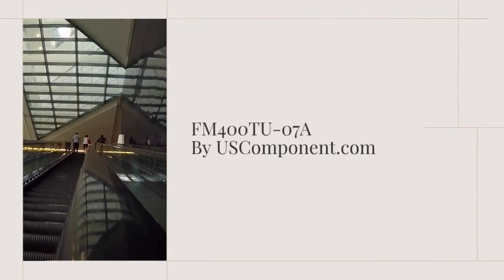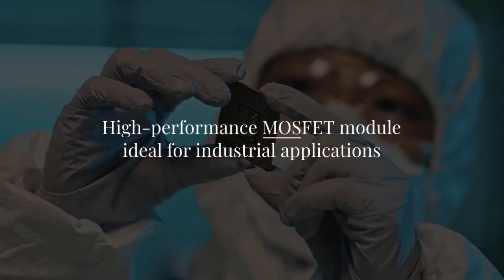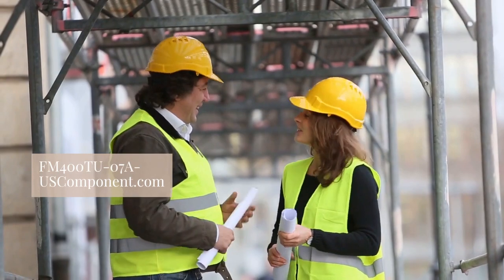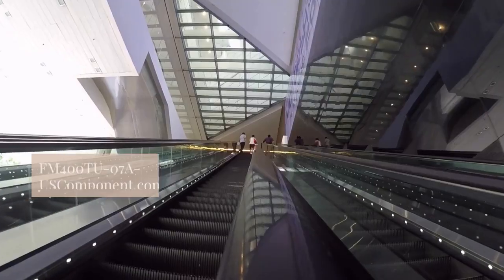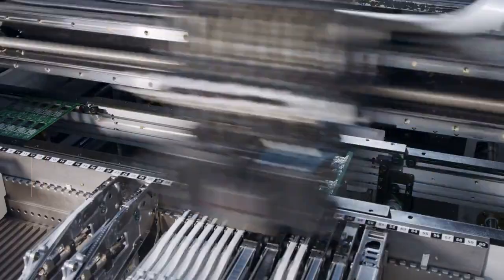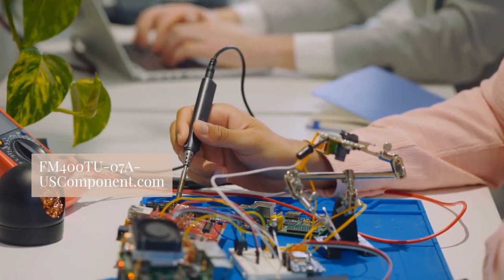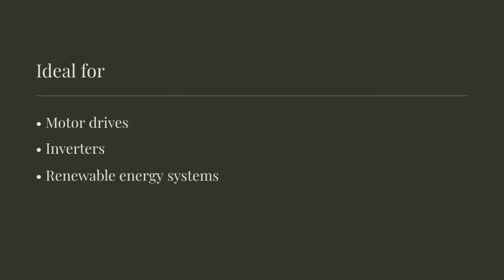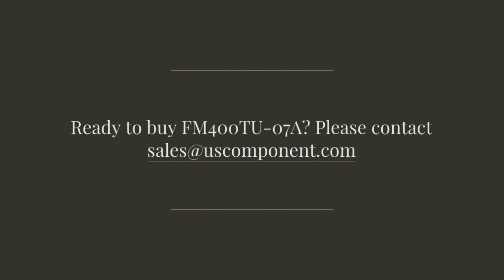FM400TU-07A Mitsubishi MOSFET by USComponent.com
The FM400TU-07A, manufactured by Mitsubishi Electric, is a high-performance MOSFET module ideal for industrial applications. Its advanced technology and robust construction ensure reliable and efficient power management. The compact design and high-power density make it perfect for optimizing space utilization while effectively handling substantial power loads. Equipped with essential protection features like overcurrent and overvoltage safeguards, the FM400TU-07A prioritizes equipment safety and minimizes downtime. Seamlessly integrating with modern control systems, it allows for easy installation and operation. Ideal for motor drives, inverters, and renewable energy systems, this MOSFET module consistently delivers efficient and dependable performance.